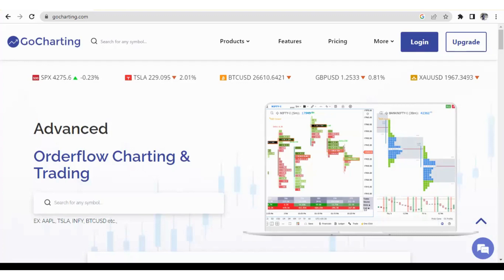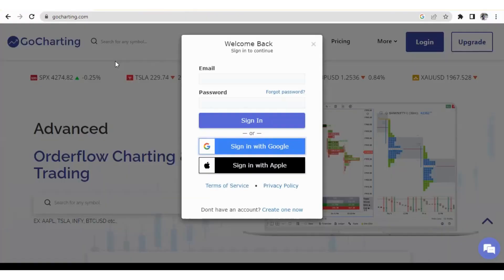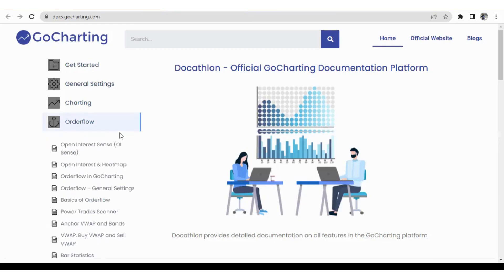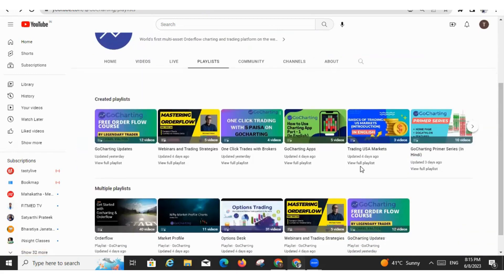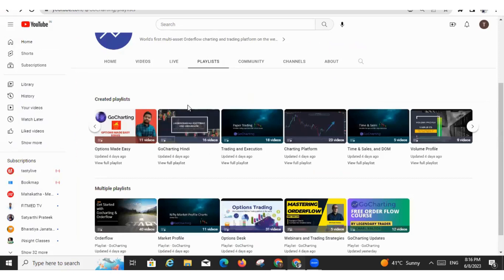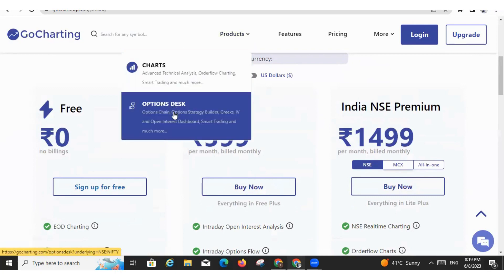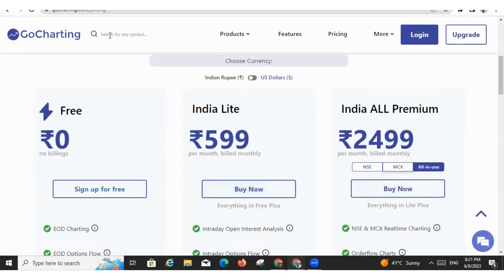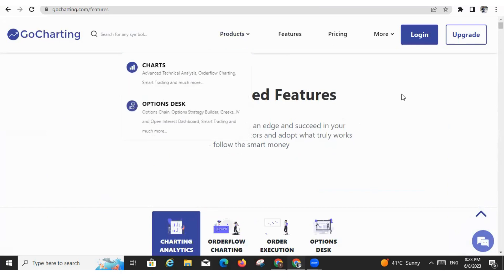Exploring the Homepage, Documentation and Features of GoCharting ( In English)